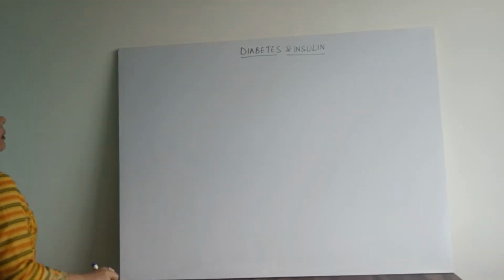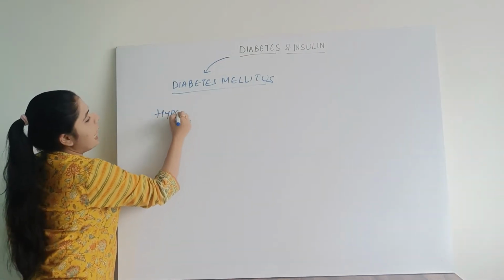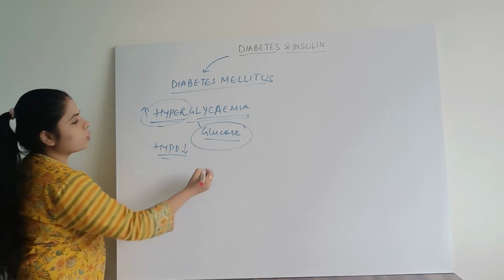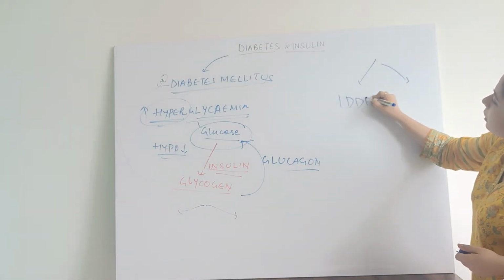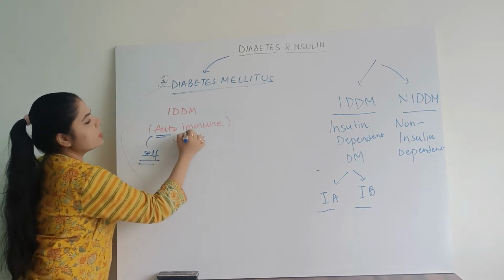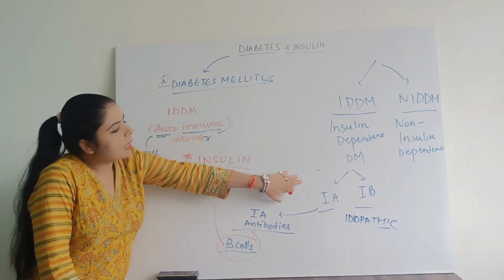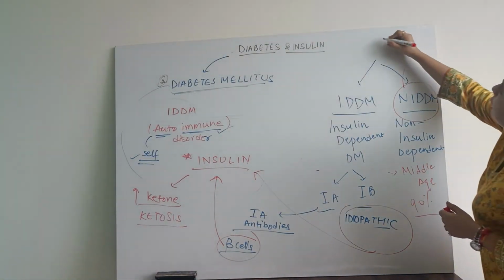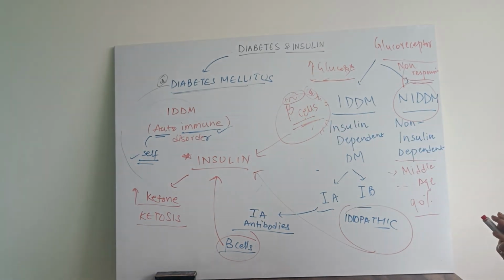Diabetes Mellitus & Insulin Regulation - Part 1 I Dr. Nikita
Diabetes Mellitus is a metabolic disorder. It is of two types IDDM and NIDDM.

The insulin receptor pathway is a complex signaling pathway that regulates glucose homeostasis in the body. Here are five key points that describe the insulin receptor pathway:

Insulin binding: Insulin binds to the alpha subunits of the insulin receptor, which activates the receptor by inducing a conformational change in the beta subunits.

Activation of intracellular signaling cascades: The activated insulin receptor initiates a series of intracellular signaling cascades, including the activation of the PI3K/Akt and Ras/MAPK pathways, which leads to changes in the expression and activity of various enzymes and transporters.

Glucose uptake: One of the main effects of insulin signaling is to promote glucose uptake by stimulating the translocation of glucose transporter type 4 (GLUT4) to the cell surface, where it facilitates the transport of glucose from the bloodstream into the cell.

Glycogen synthesis: Insulin also promotes the synthesis of glycogen in the liver and skeletal muscles by activating glycogen synthase, which converts glucose into glycogen, a storage form of glucose.

Lipid synthesis: Finally, insulin stimulates the synthesis of lipids (fats) in the liver and adipose tissue, which can be used for energy storage or as building blocks for other molecules in the body. This is mediated by the activation of enzymes such as acetyl-CoA carboxylase and fatty acid synthase.

regulation of insulin secretion
insulin secretion is inhibited by
insulin release mechanism
insulin and glucagon
when is insulin released
insulin regulation of gluconeogenesis
regulation of insulin secretion ppt
insulin secretion is stimulated by